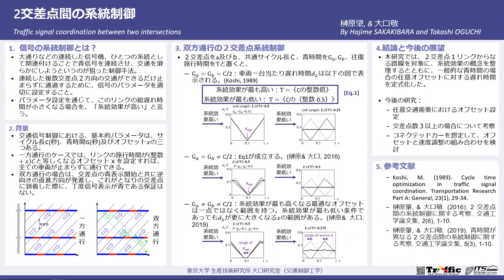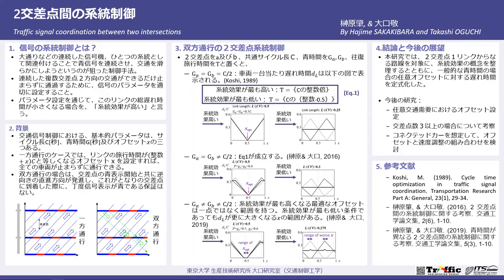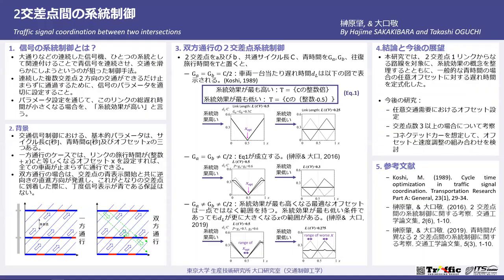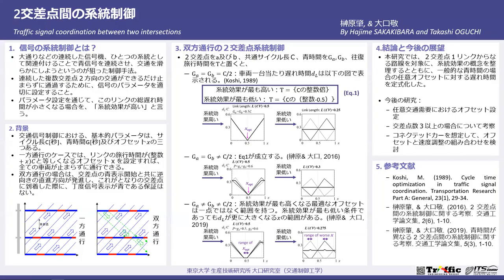【大口研究室】2交差点間の系統制御 (#148)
説明者｜韓 天陽，2021年6月収録
talked by HAN, Tianyang in June 2021

For a street with successive signalized intersections, the signal controllers could be optimized with well coordination as a system. A control strategy to determine a coordinated signal plan for optimizing the total network performance (e.g., delay) is called traffic signal coordination. The one-way road signal coordination is simple. If the vehicle meets green light at the upstream intersection, the onset of the adjacent downstream intersection is shifted as the travel time between the two intersections, and the best coordination is achieved easily. However, the 2-way road coordination is much more complicated. The study can provide how the delay can be minimized to adjust the offset between two successive intersections with given travel speed, distance between the two intersections, common cycle time, and green splits.